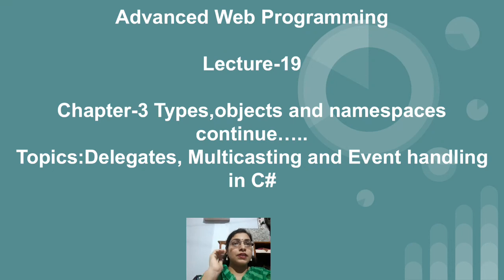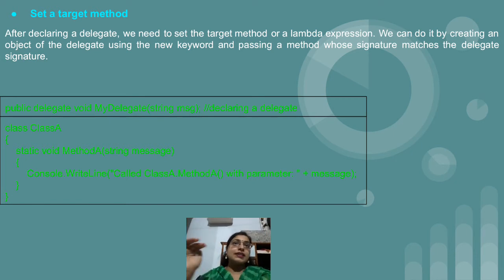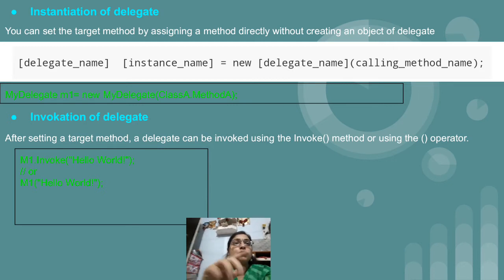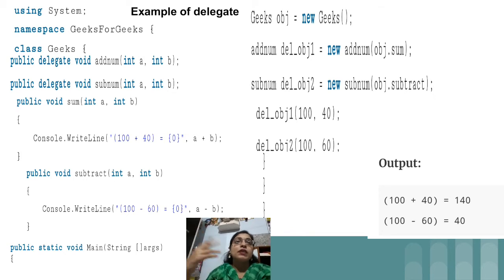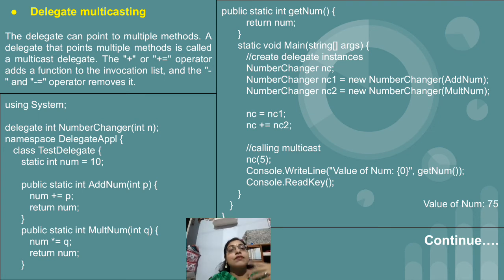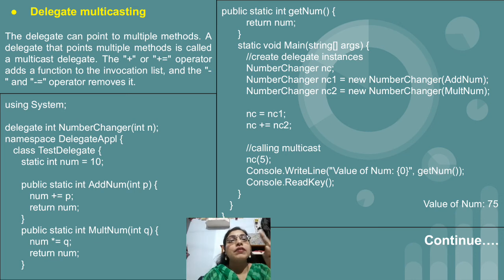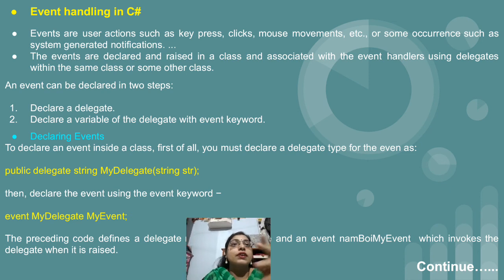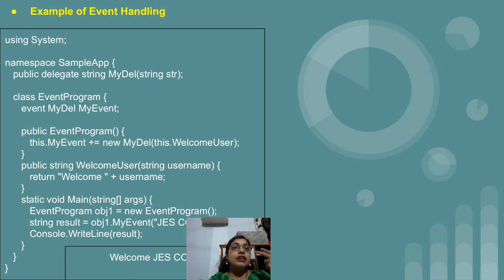Advanced web programming tybscit sem-5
Delegates, Multicasting, event handling in C#